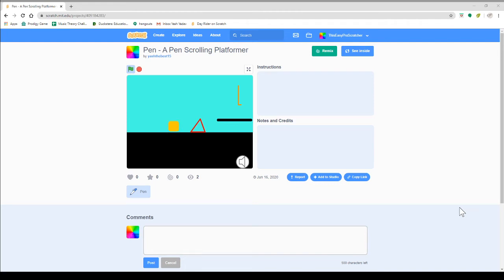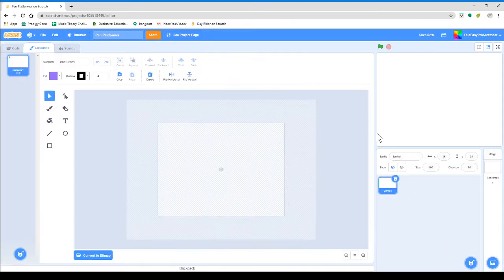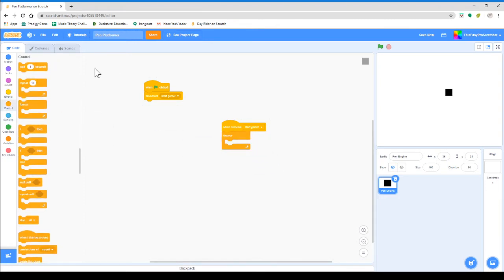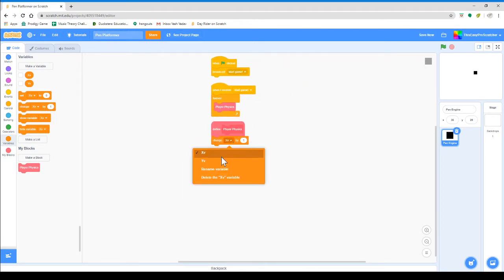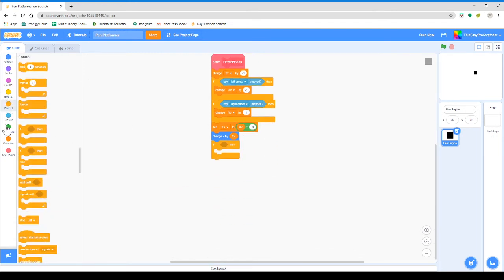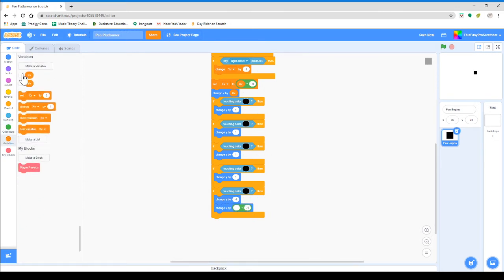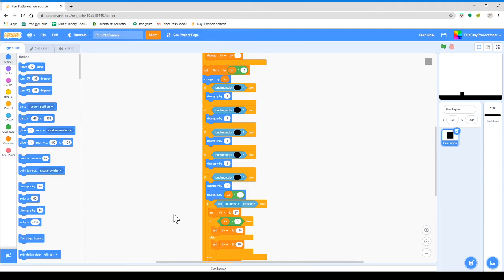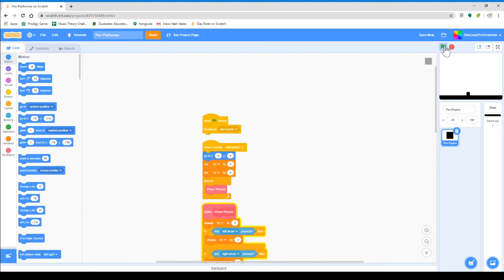Pen Platformer Tutorial Part 1(Player Physics and Ground!)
Lots of people want to make a pen platformer in scratch but there aren't many tutorials... So that's why i created this new series!

My Scratch Accounts:
Main Account: scratch.mit.edu/users/yashthebest15/
Test Account:  scratch.mit.edu/users/ThisEasyProScratcher/